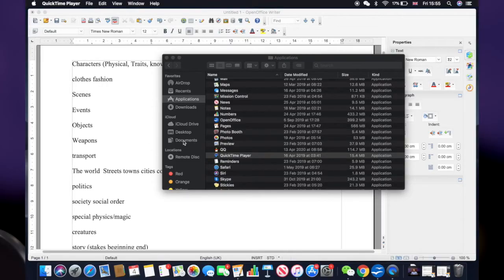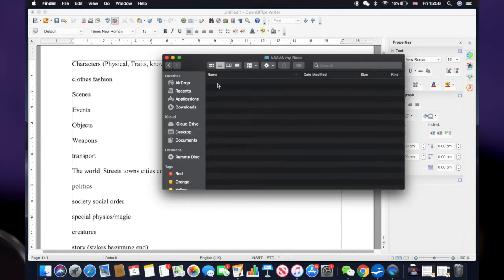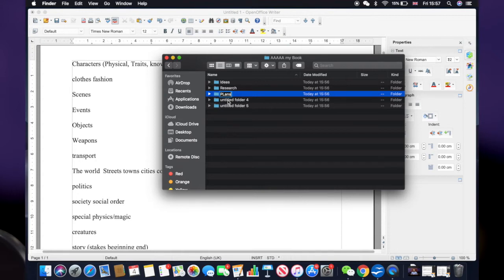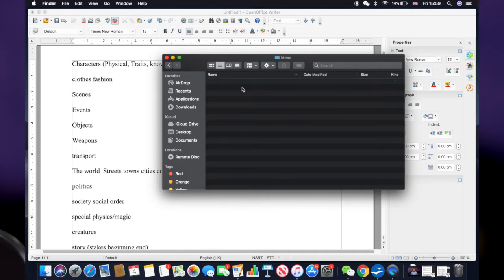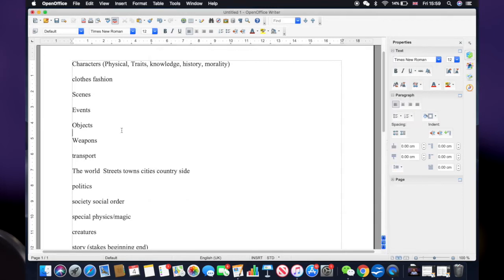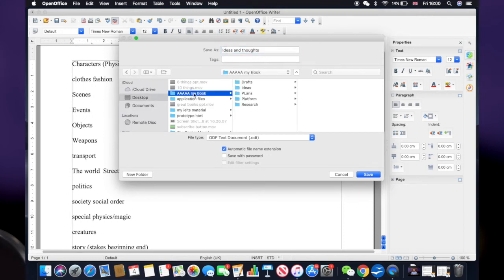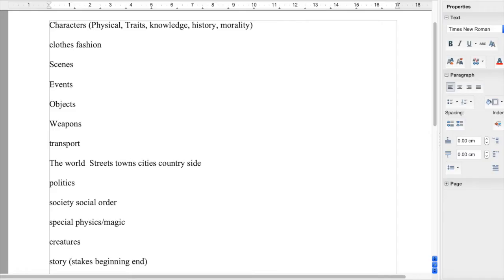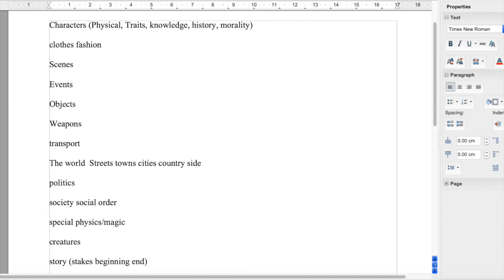YAGBAW - How to start writing a book, step 1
This is where we actually get started working on your book, kicking of with the basics and building good habits for novice writers. Habits that will promote better productivity and more likely to succeed in their aim to write a book. Experienced writers may find this useful too.